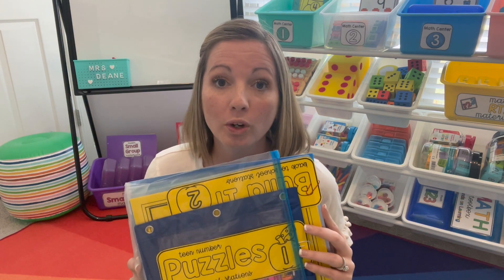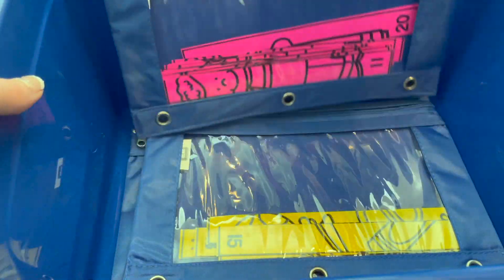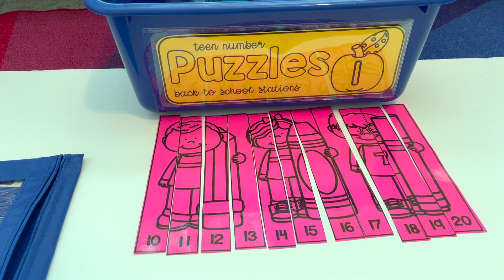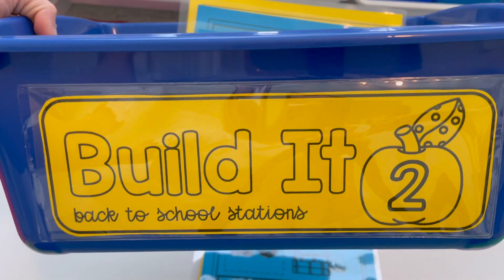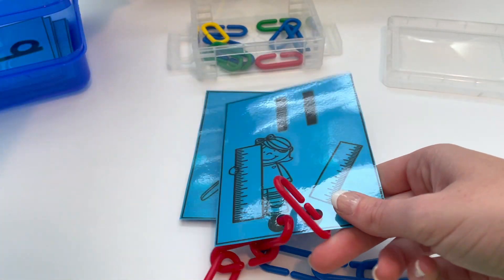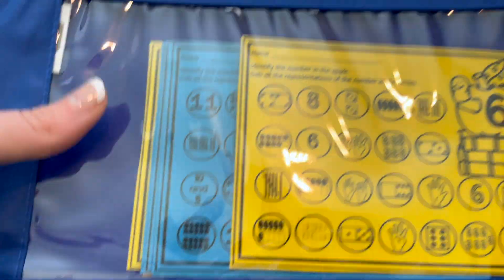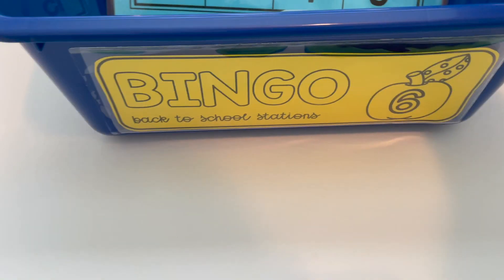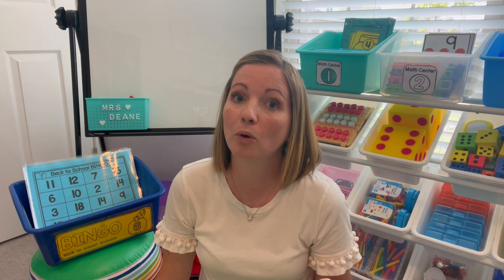Back to School Stations to 20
Hi there! Looking for Back to School Math Stations/Math Centers to keep your students engaged during center time? These 6 Math Stations are perfect for Back to School Numbers to 20!

This Video Includes:
-Prepping/Organizing 6 Math Stations/Math Centers
-Introducing/Explaining Directions
Station 1: Teen Number Puzzles
Station 2: Build It
Station 3: Link It
Station 4: Math Around the Room
Station 5: Dab It
Station 6: BINGO
to make the MOST of your Math Stations/Math Centers!

Links to Resources/Materials from the Video:
BACK TO SCHOOL STATIONS! NUMBERS TO 20:

LARGE BLUE SMALL GROUP BIN:

BLUE PENCIL BOX FOR LINK CENTER  MATERIALS: